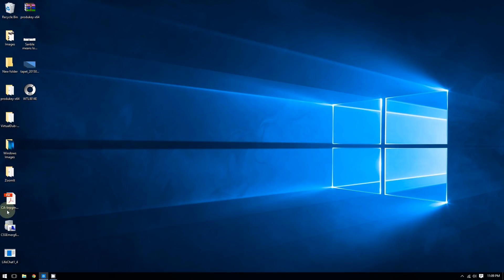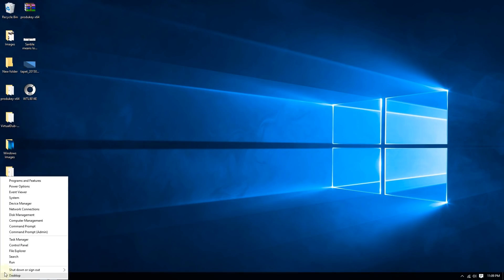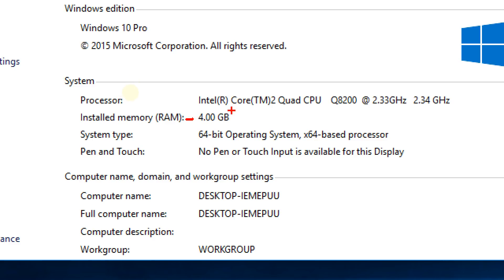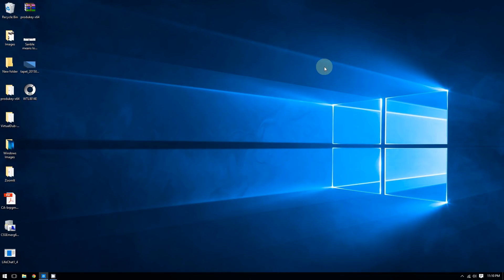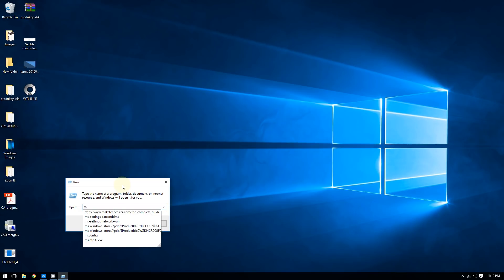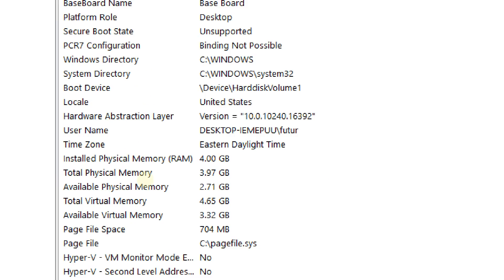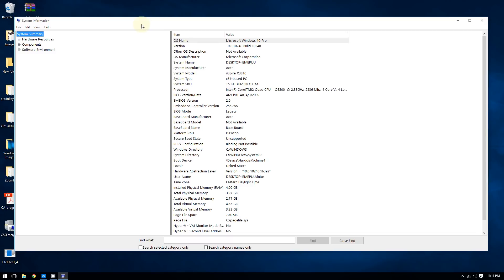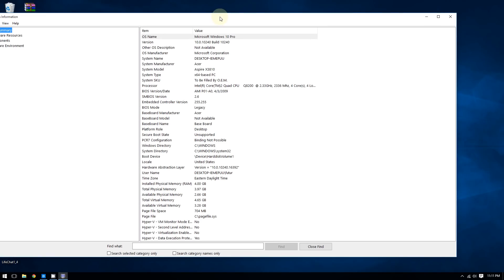Windows 10 - How to Check RAM and System Specs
This video shows how to how to find out how much RAM you have on Windows 10 PC. You will also learn how check the overall specs of your computer on Windows 10.